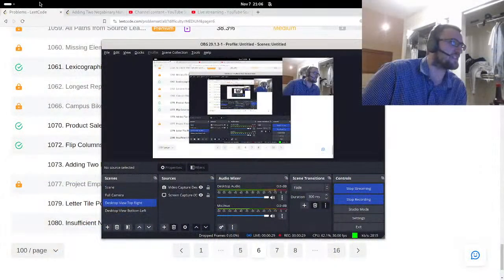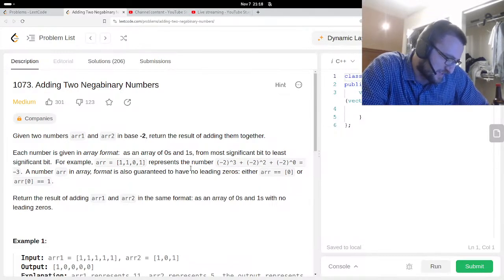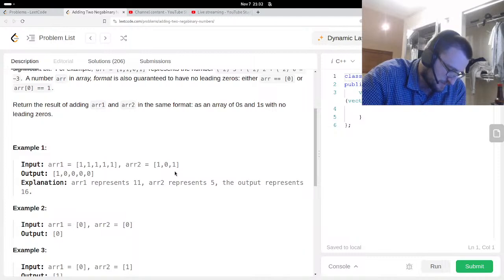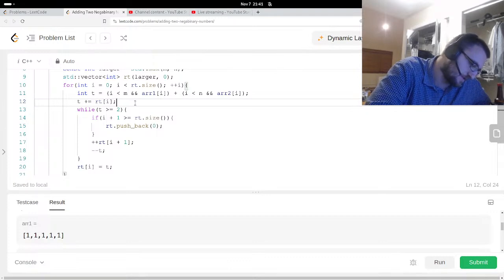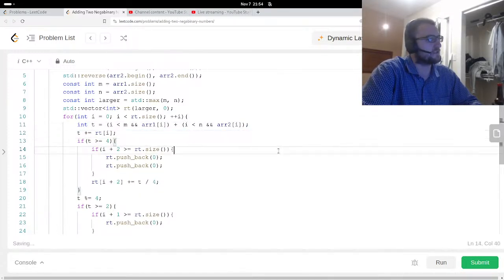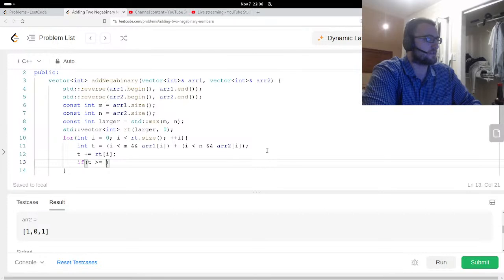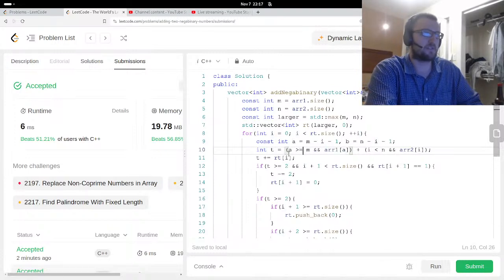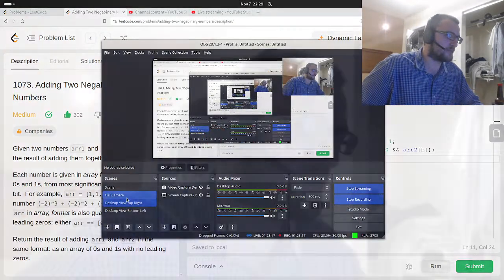Adding Two Negabinary Numbers, Medium, LeetCode 1073